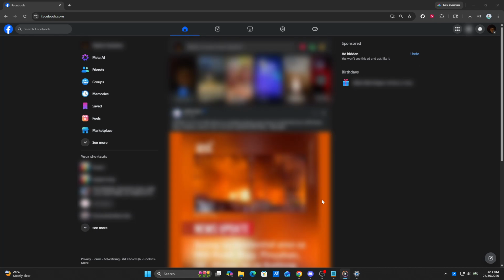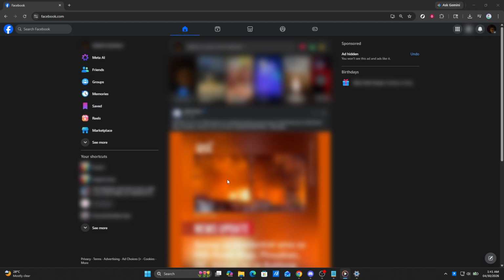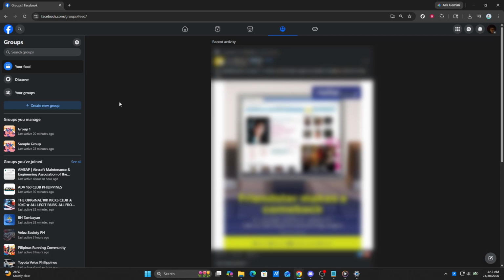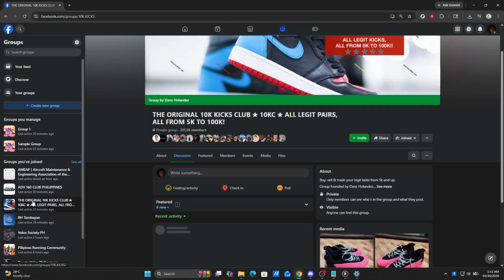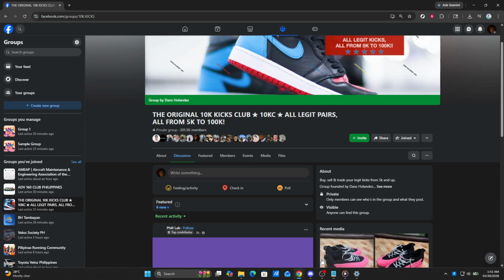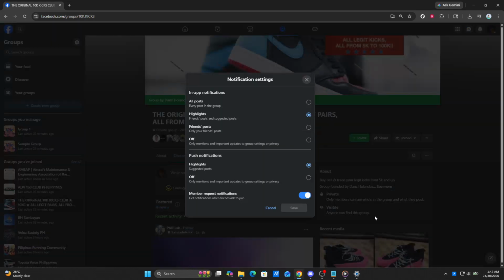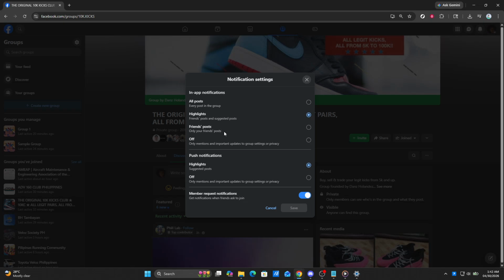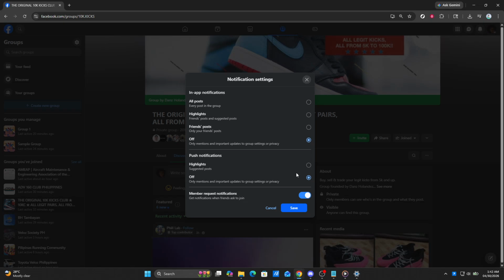How to Manage Facebook Groups Notification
In this video, I’ll show you how to manage Facebook Groups Notification.
The method is very simple and clearly described in the video. By following all the steps, you’ll easily learn how to manage Facebook Groups notifications.